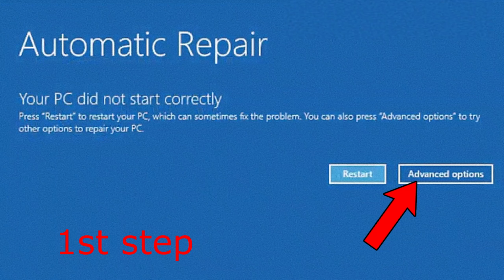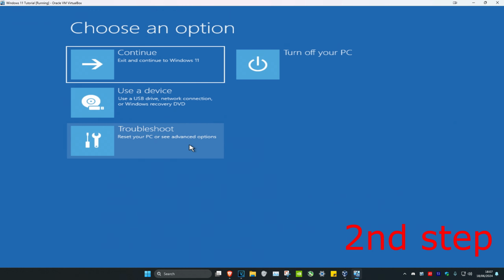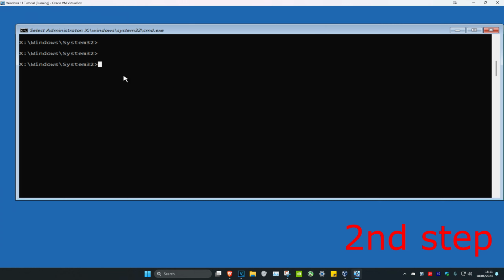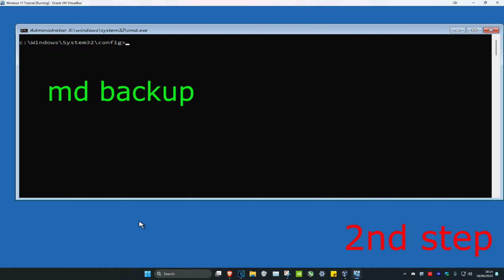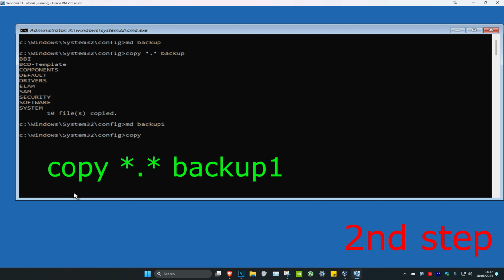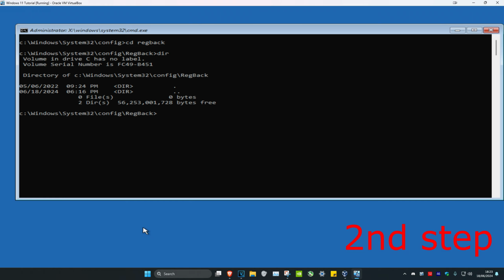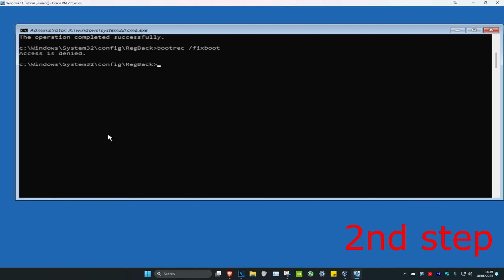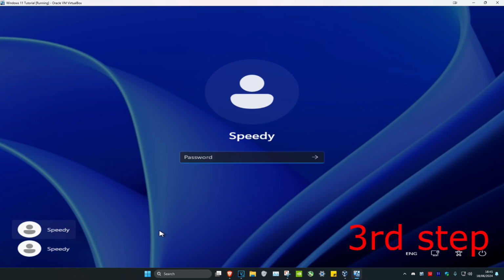How To Fix SrtTrail.txt C /Windows/System32/LogFiles/srt/SrtTrail.txt Windows 11 & Windows 10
SrtTrail.txt Windows 11 & Windows 10 FIX | How to Fix C /Windows/System32/LogFiles/srt/SrtTrail.txt

SrtTrail.txt Windows 11 FIX | How to Fix C /Windows/System32/LogFiles/srt/SrtTrail.txt

[ Update ] Even after following this video, if you are unable to fix this problem you can get my own Blue Screen Resolver PDF Guide. This guide has a solution to all the errors like -
1. access is denied
2. Your PC did not start correctly
3. path not found

If you are a complete basic user & and you have no technical knowledge OR somehow you are not able to solve this problem by yourself, do not stress out. You can either opt for my digital book and do it without any technical knowledge or just hire us if your PC is a production / business computer. The PDF contains all the steps in granular details.

Use the command prompt in Windows 10 Start menu options.
When the boot options menu appears, you must do the following:

1. Select Edit Options - Advanced.
2. Select System Prompt in the list of options.
3. When the command prompt appears, type the following and press Enter after each line to run:

Bootrec.exe / RebuildBcd
Bootrec.exe / fixmbr
Bootrec.exe / fixboot

4. To carry out this command, you must know the lyrics to all the hard disk partition. At the command prompt, you must type the following (but remember to use the right letters to partition the hard drive of your PC)
chkdsk / r c:
chkdsk / r d:

5. Restart the computer and see if the problem is solved.
Error Mesage: C:\windows\system32\logfiles\Srt\SrtTrail.txt  comes on Blue Screen BSOD.

6. Rest of the Steps are covered in the video. Complete all the steps and the error SrtTrail.txt will be fixed.